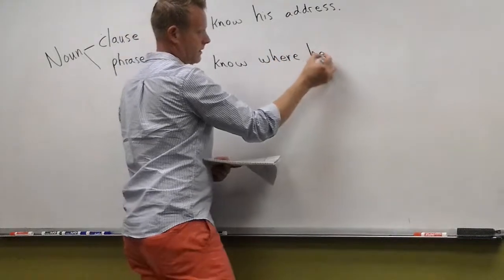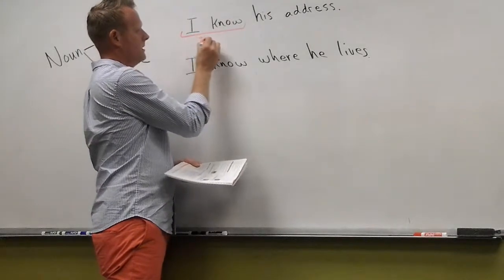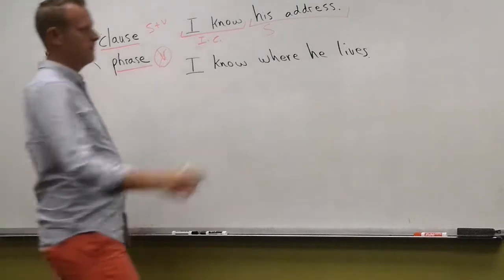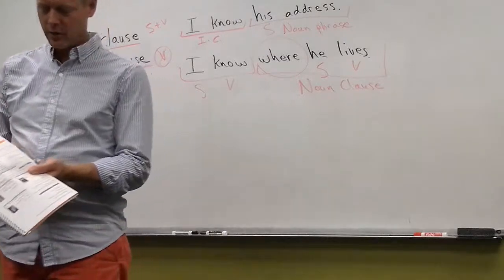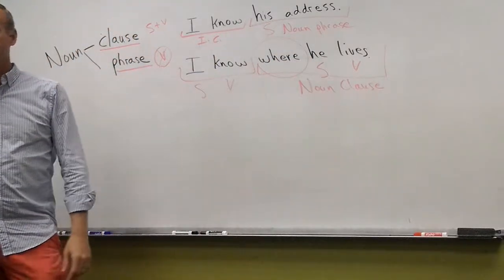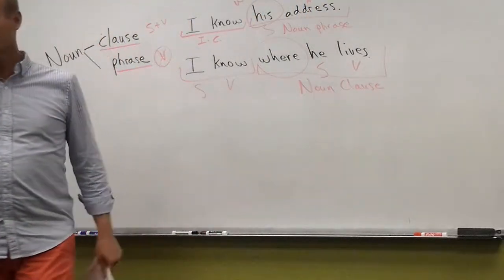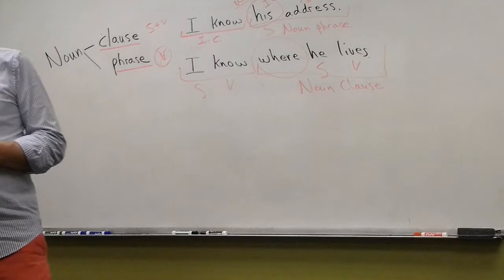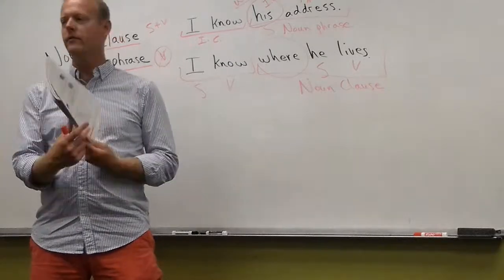Clause vs. Phrase